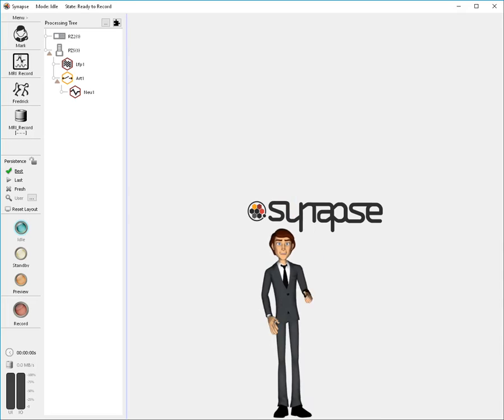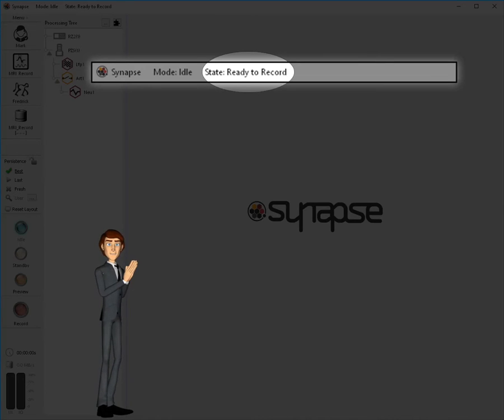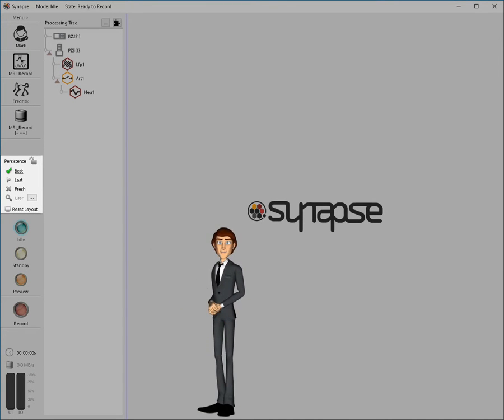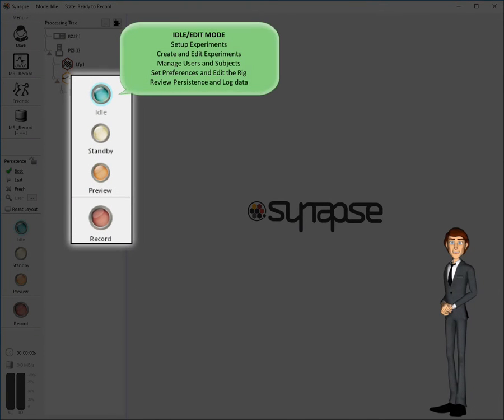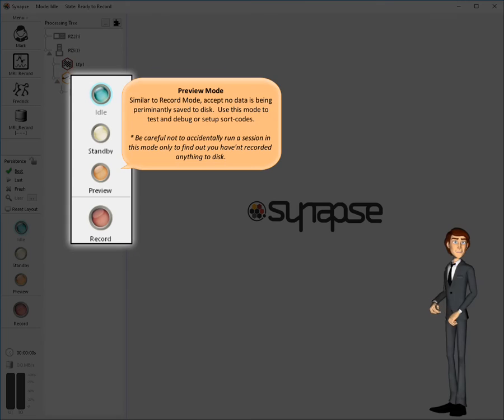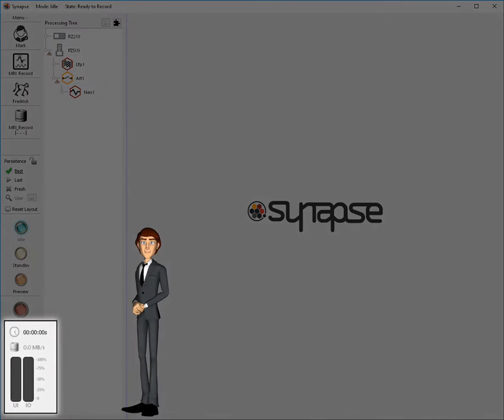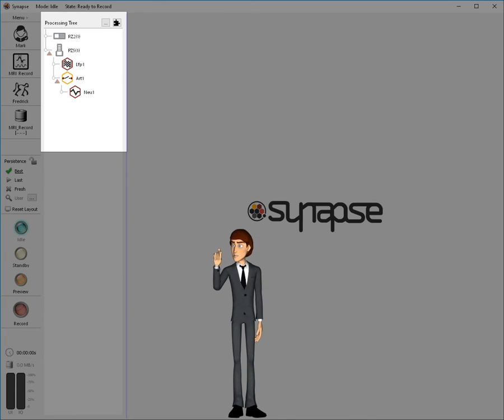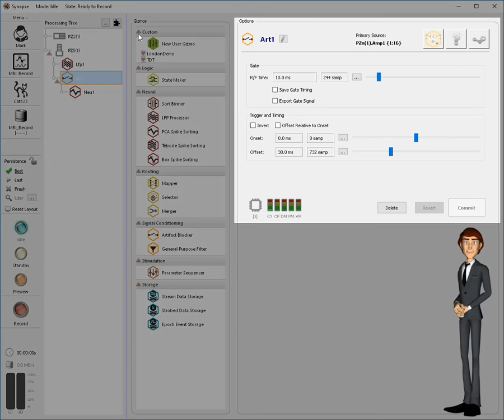Synapse Suite: Getting Started #2: Edit Screen Overview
A guided tour and fundamentals. Get a guided tour to your new software’s user interface and an introduction to fundamental processes, like operational modes and user and subject tracking.

TDT brings your lab the  ultimate neuroscience software platform for sophisticated automation, intelligent experiment design, and precise flexible control of TDT’s proven System 3 (S3) hardware for Neuroscience Research Systems.